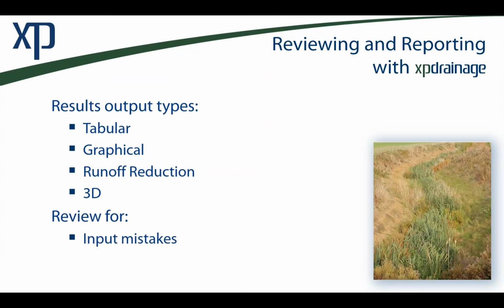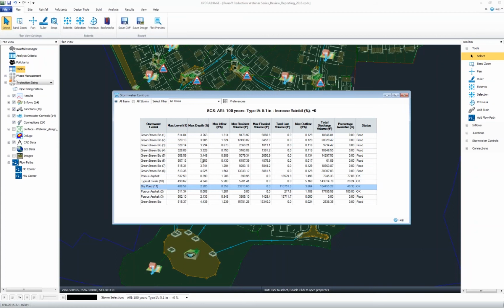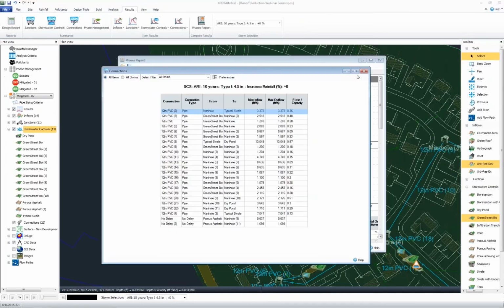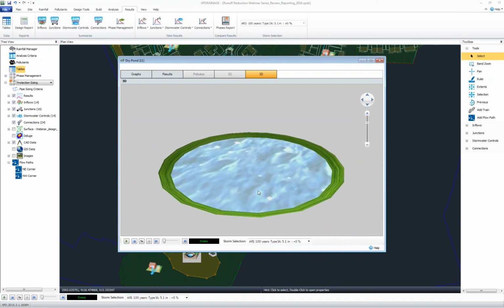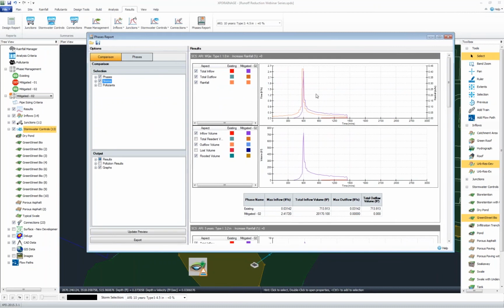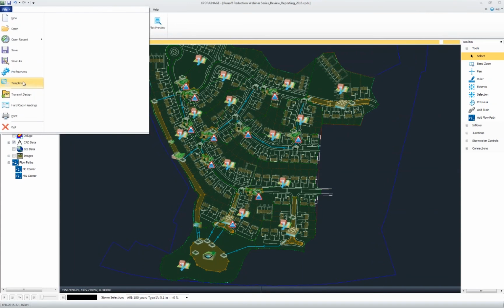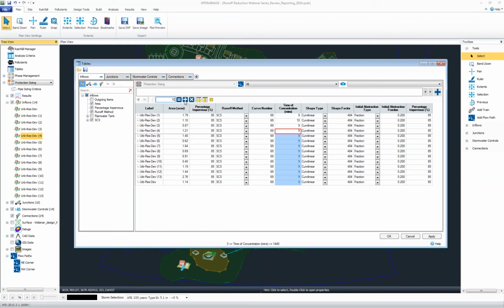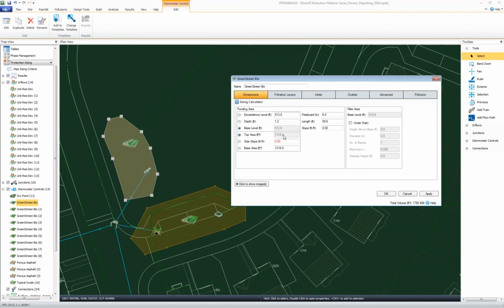Detailed XPDRAINAGE Part 3: Reports & Reviewing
Join Green Infrastructure Design Products Manager, Zach Sample, P.E., for the final in a three-part tutorial video series on how to create, modify and review sustainable drainage system models with xpdrainage. In this installment, learn how to review Green Infrastructure designs and how XPDRAINAGE can be used to efficiently communicate adequate treatment of stormwater runoff.